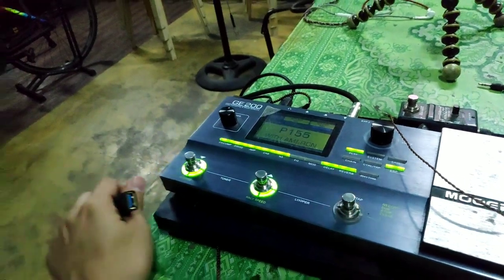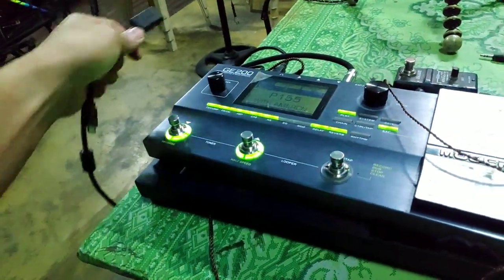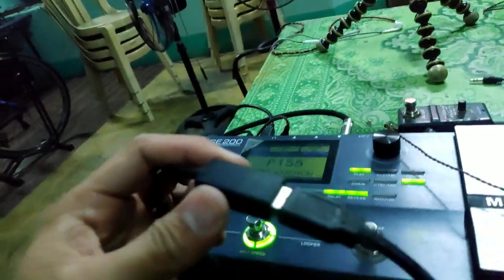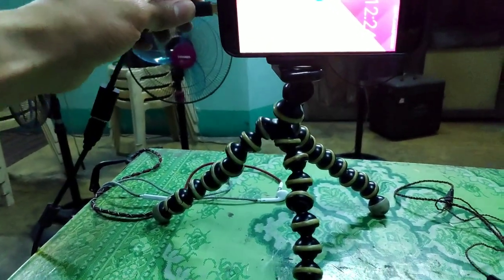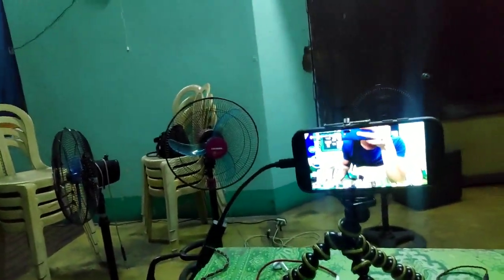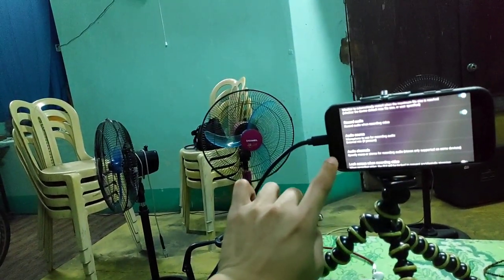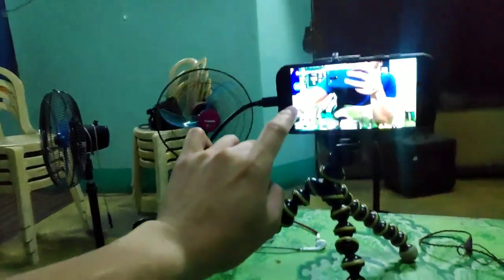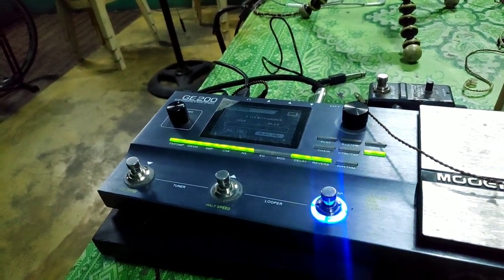Ge200 Smartphone Recording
This is how I record my guitar sound and video at the same time.
Not all phones are compatible with this set up. I am using Samsung A5 phone.